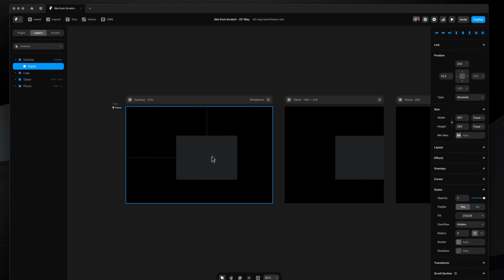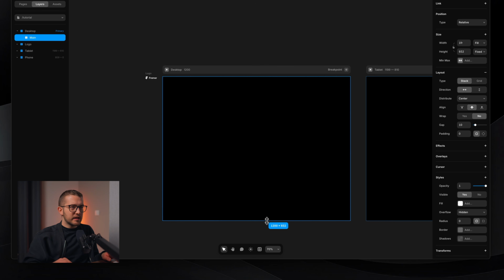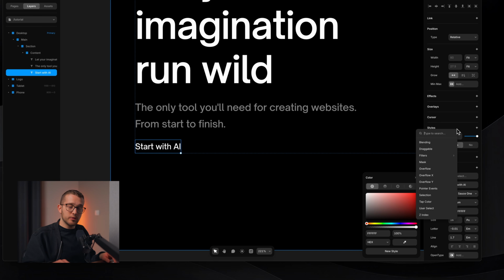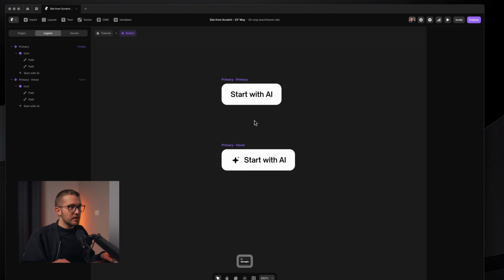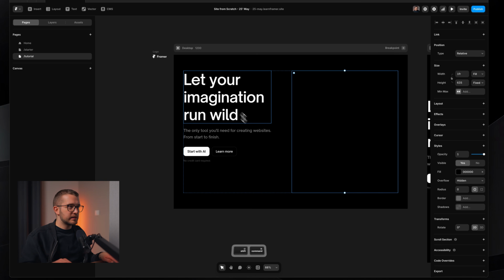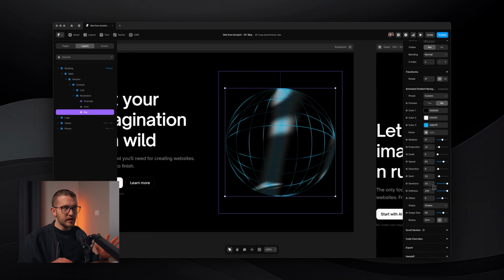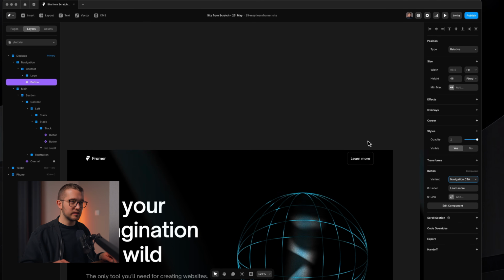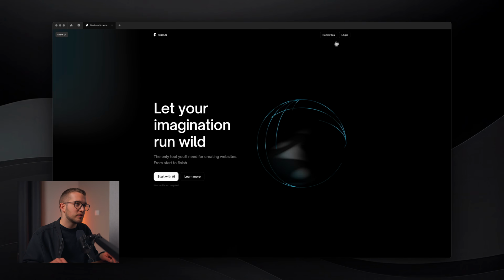framer tutorial: make a site from scratch in 2026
In this Framer tutorial, I'm walking you through building your first website completely from scratch - no coding needed. You'll learn everything from basic layouts to animated SVGs, crazy background effects, and responsive design. Perfect for beginners who want to create stunning websites but don't know where to start.

→ Remix the tutorial project: framer.university/resources/animated-website-hero-template-in-framer

00:00 - Introduction
01:10 - What We Are Doing
37:42 - Navigation Bar
42:50 - Responsive Text
48:42 - Additional Resources